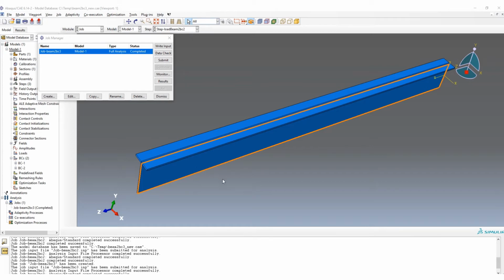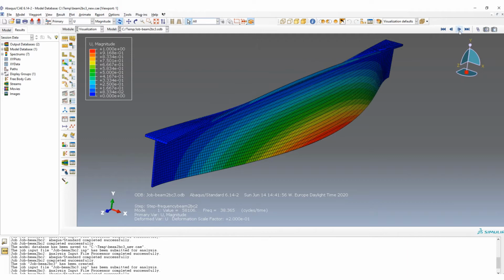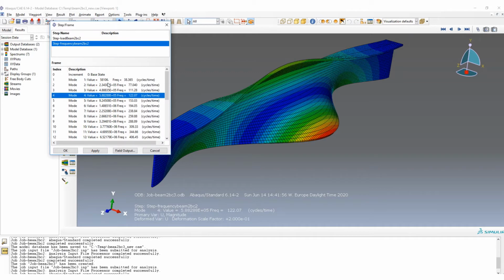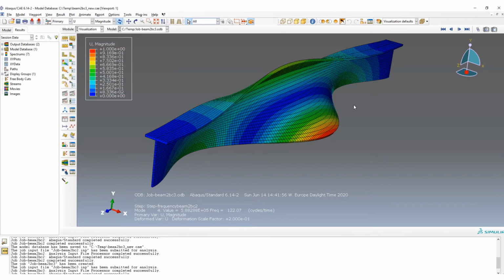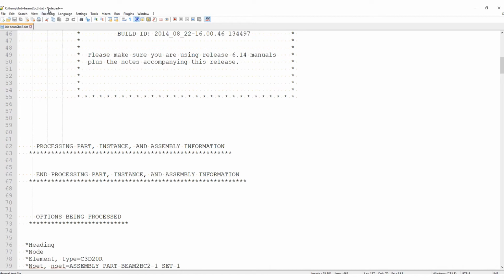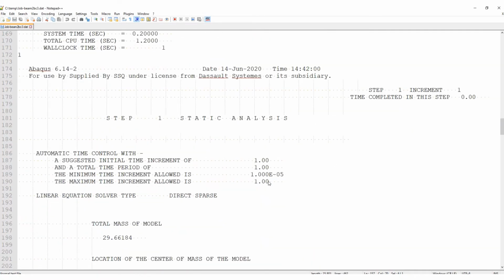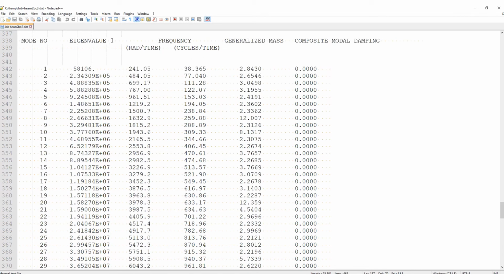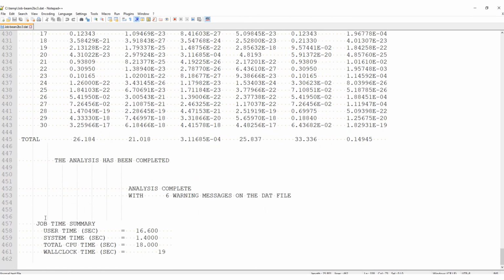Abaqus Tutorial: Details of structural analysis-DOF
This video shows how to obtain more details about the structural analysis in Abaqus such as; the degree of freedom, Moment of inertia, natural frequency and etc.